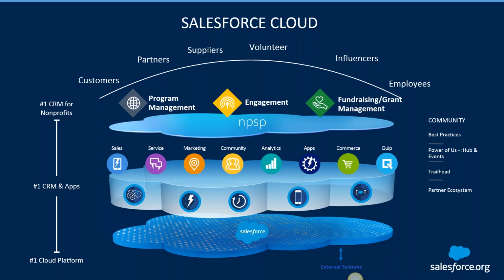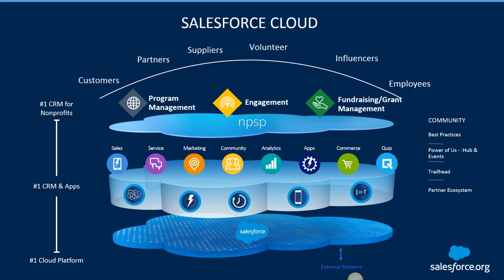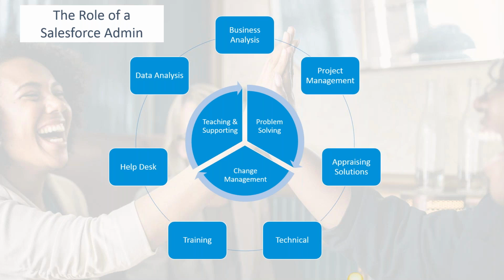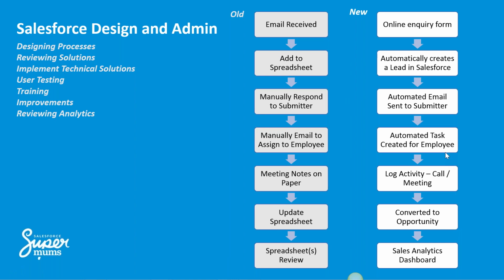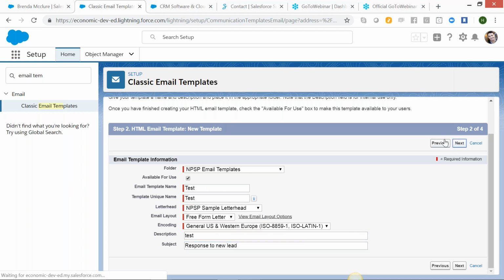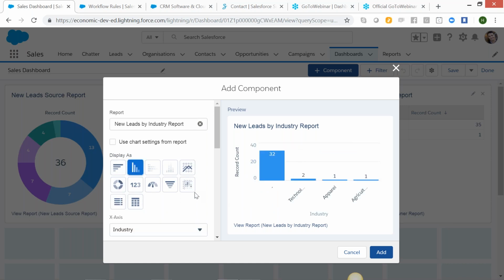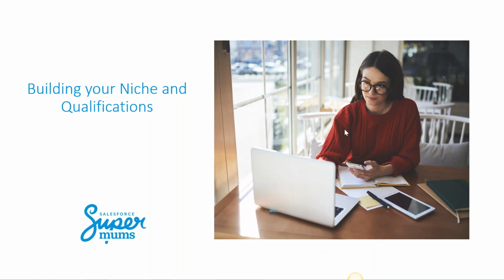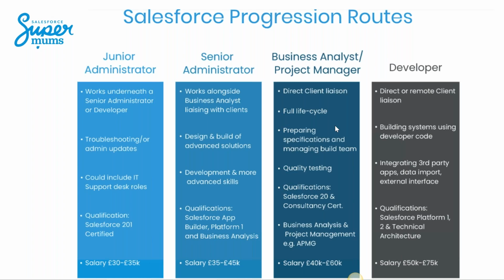Why is Salesforce Admin such a great career for mums?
Thinking about a career in Salesforce but not sure what it entails or whether it's right for you? Heather Black, founder of Salesforce Supermums shares her journey about how she changed career to achieve flexibility and talks about what the different job roles entail.